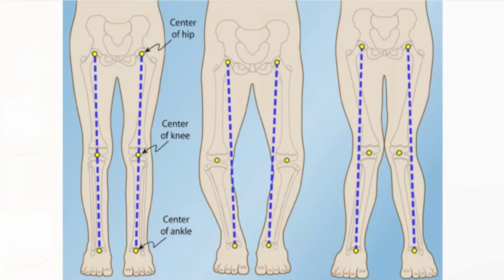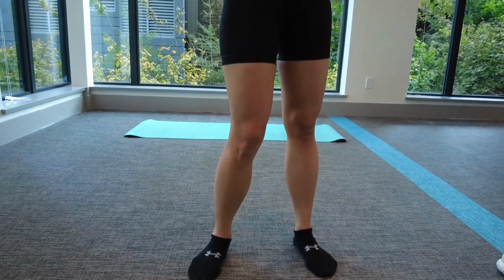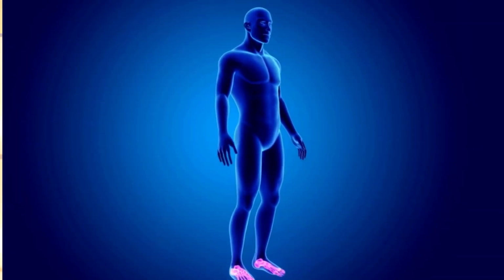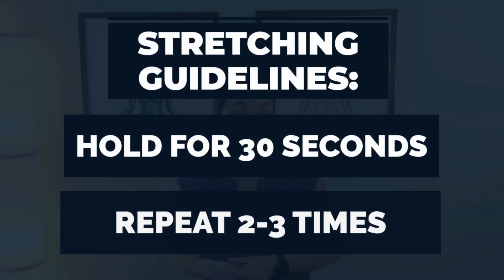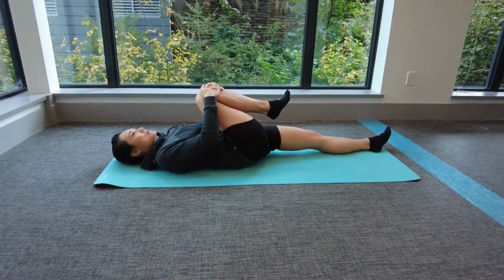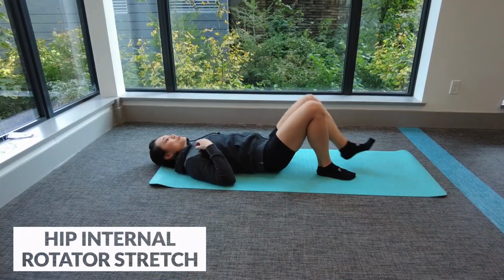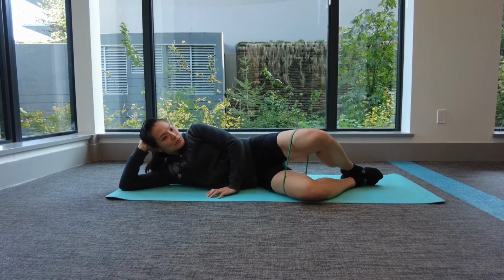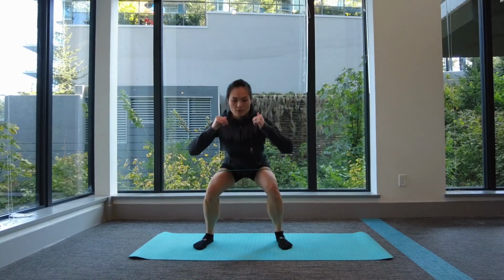Flat Feet: The Hidden Connection to Hip Pain!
Discover the crucial link between foot posture and hip pain in this video! Your feet play a pivotal role in aligning your knees and hips, affecting how forces impact your body. Join us as we explore the consequences of fallen arches and how they can lead to hip discomfort. Watch the video, follow the exercises, and say goodbye to hip pain!
Chapters:
0.00 Connection between flat feet and hip pain
0:26 Overworked hip muscles
0:53 Changes in Hip Joint Forces
1:08 Reduced Shock Absorption
1:32 Stretches
2:54 Strengthening

Elizabeth Ng
Registered Physiotherapist at EastWest Physiotherapy  in Burnaby, BC